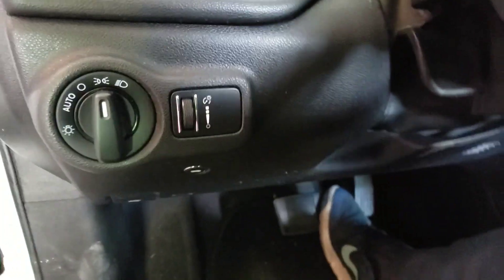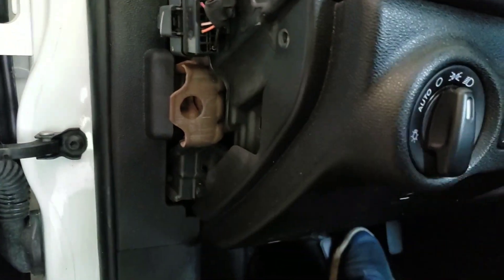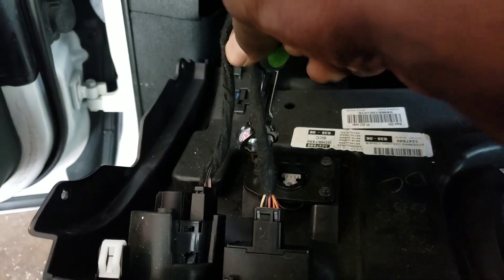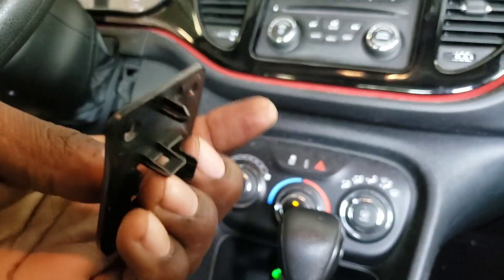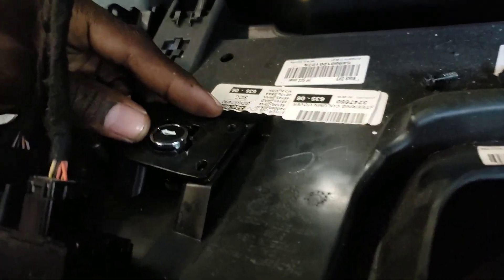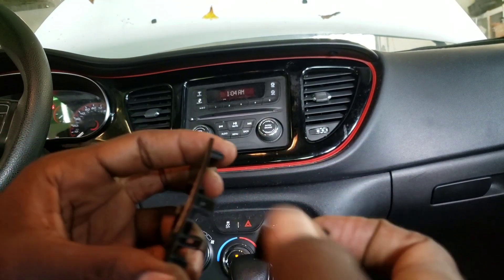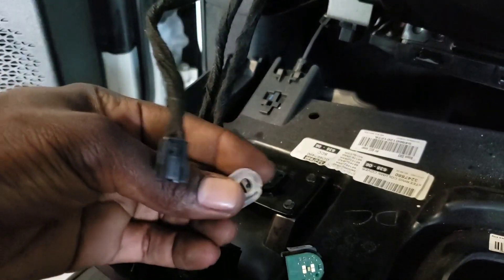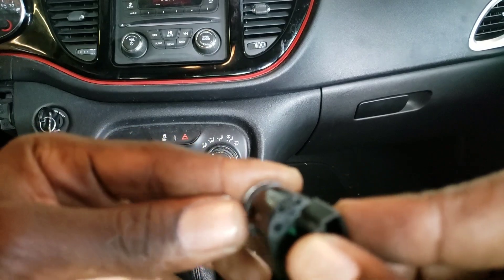Dodge dart trunk button replacement